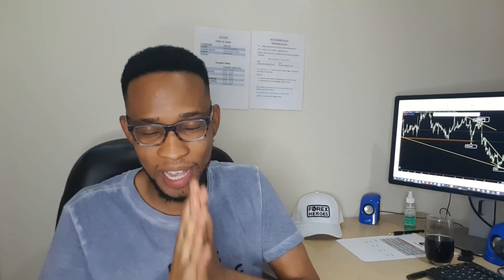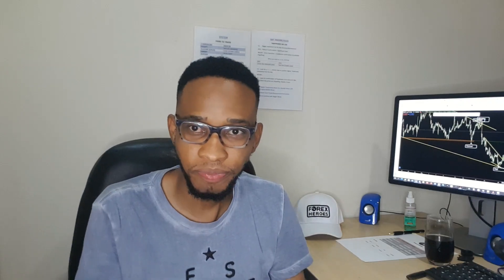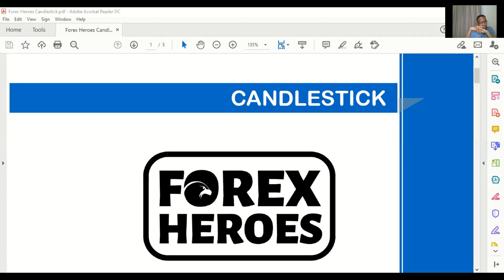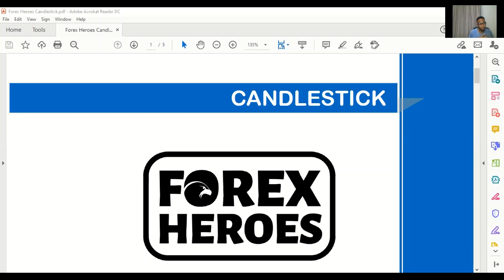Candlestick Pattern Cheat Sheet: Learn How to Interpret These Patterns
Discover my secret formula that teaches you how to read and understand any candlestick patterns so you can better time your entries & exits (even if you have no trading experience).
Discover how candlestick patterns can help you identify high probability trading setups — so you can profit in bull and bear markets.

Love you guys! See you guys soon! 🙏🏾